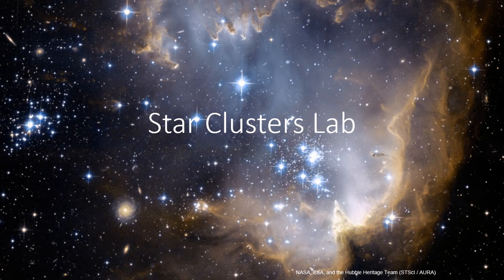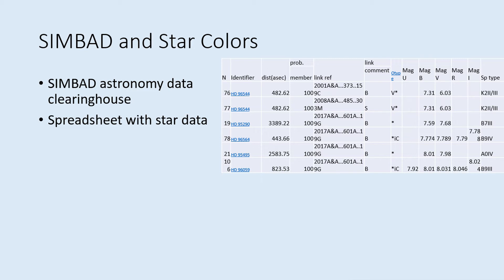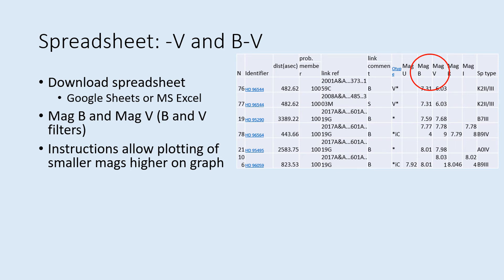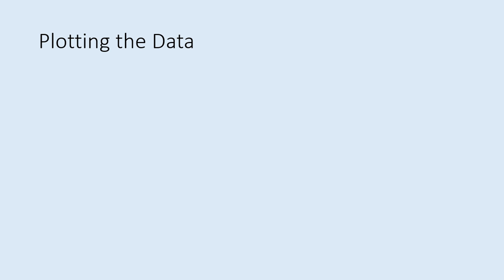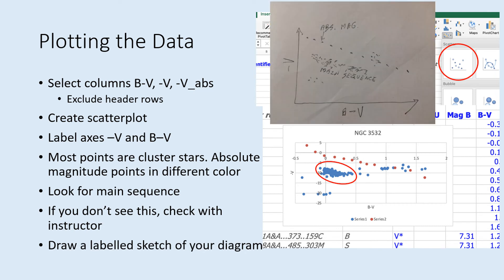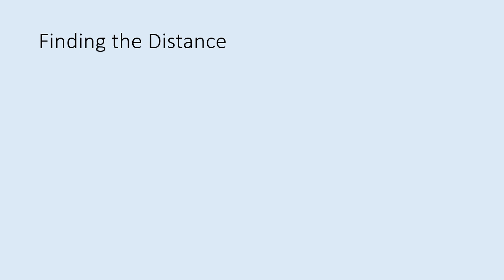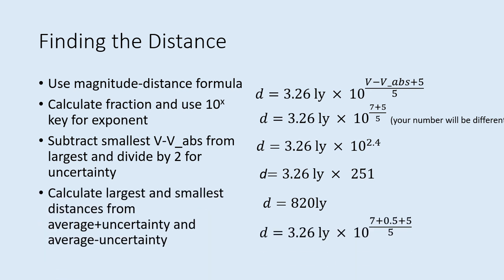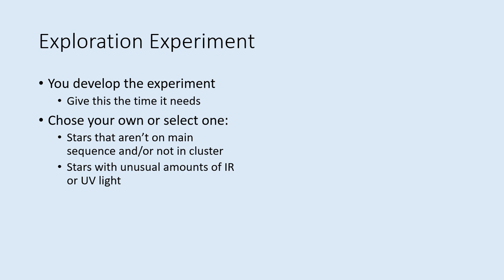Star Clusters Lab Tutorial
This is the tutorial for the Star Clusters lab in our online astronomy courses.